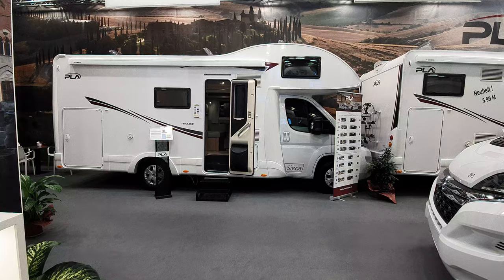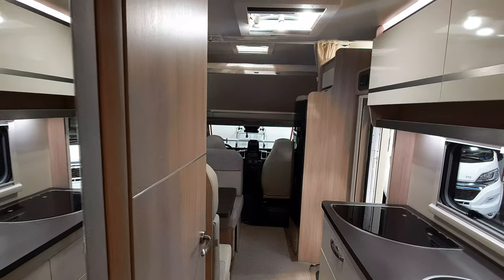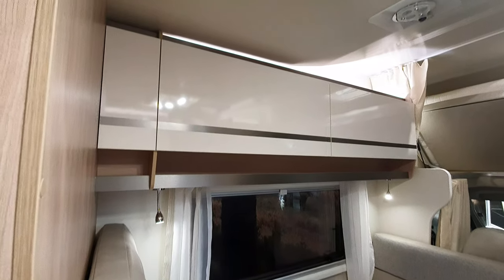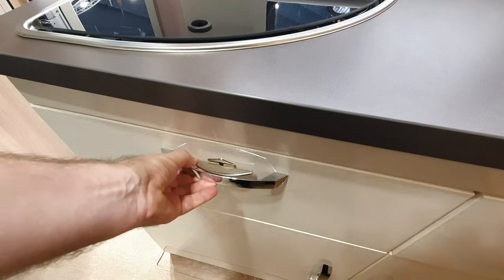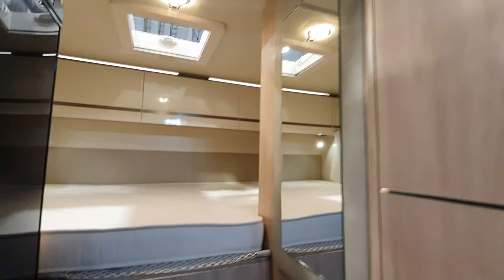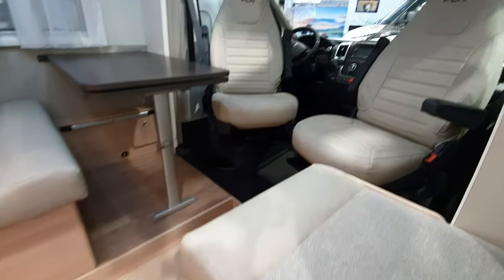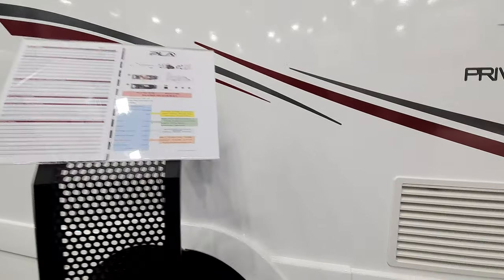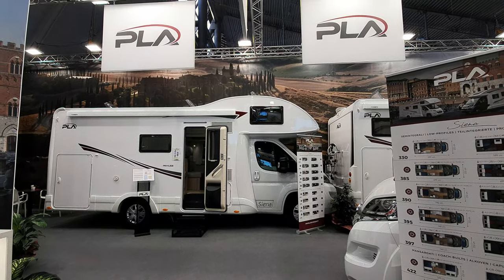Cheapish overcab motorhome : PLA Siena Privelige 440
This seven metre motorhome costs around EUR50k and comes on a Citroen Jumper or Fiat Ducato.  It has a double widthwise bed in the rear.